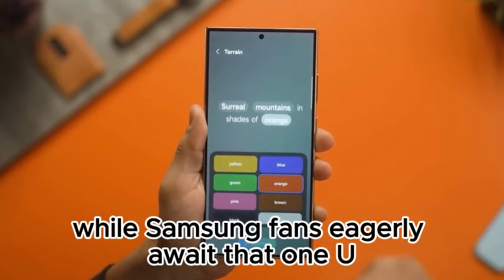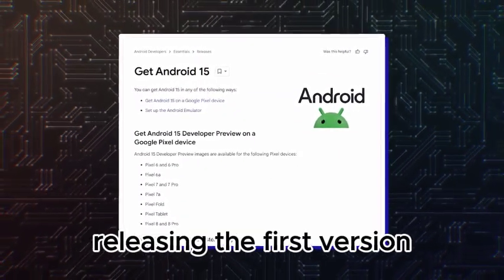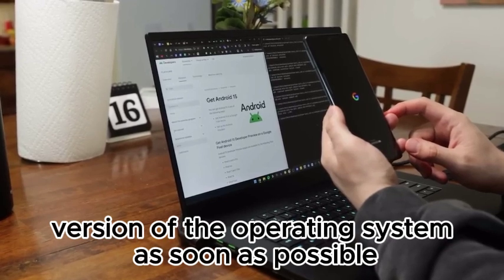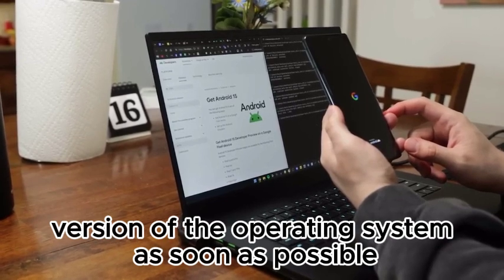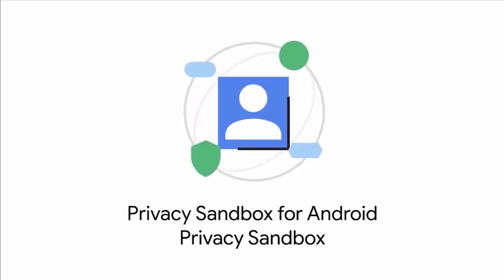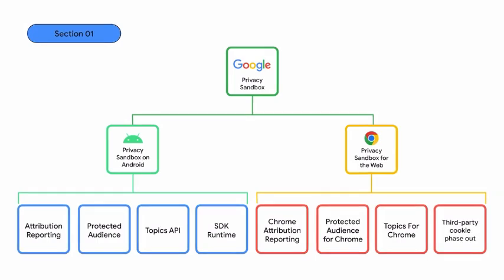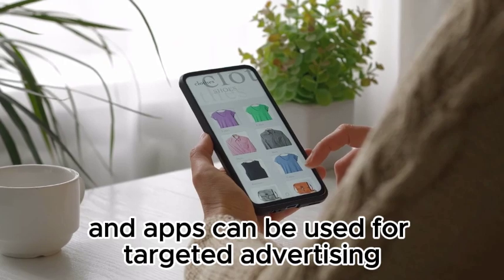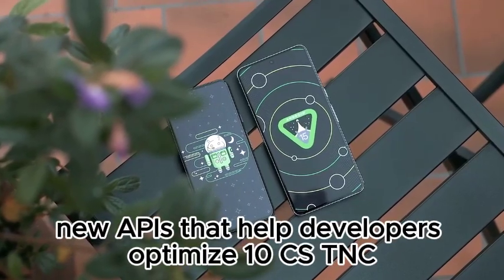Android 15 (One UI 7) - OFFICIAL! List of Galaxy devices that will receive One UI 7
Android 15, paired with One UI 7, represents the latest iteration of the Android operating system and Samsung's custom user interface for Galaxy devices. This update introduces a range of new features, enhancements, and optimizations aimed at improving user experience, performance, and security.

One of the key highlights of Android 15 (One UI 7) is its focus on enhancing productivity and multitasking capabilities. This may include improvements to the multitasking interface, allowing users to seamlessly switch between apps and perform tasks more efficiently. Additionally, new features may be introduced to streamline workflows and make it easier for users to accomplish tasks on their devices.

Furthermore, Android 15 (One UI 7) typically brings enhancements to system performance and stability. This may involve optimizations to resource management, app launching times, and overall responsiveness, resulting in a smoother and more fluid user experience.

Security is another critical aspect addressed in Android 15 (One UI 7). Samsung typically integrates the latest security patches and features to protect users' devices and data from emerging threats. This may include enhancements to device encryption, improved biometric authentication methods, and additional privacy controls.

Moreover, Android 15 (One UI 7) often introduces new customization options, allowing users to personalize their devices to better suit their preferences. This may involve new themes, wallpapers, icon packs, and customization settings to tailor the look and feel of the user interface according to individual tastes.

Overall, Android 15 (One UI 7) represents a significant update aimed at delivering an enhanced and more intuitive user experience while prioritizing performance, security, and customization on Samsung Galaxy devices.
In this video, we discuss the official announcement of the upcoming One UI 7, based on Android 15, for Samsung Galaxy devices. We also provide a comprehensive list of Galaxy devices that will receive the latest update.